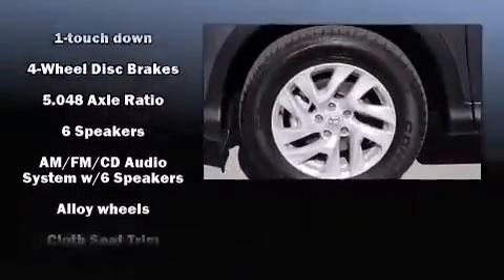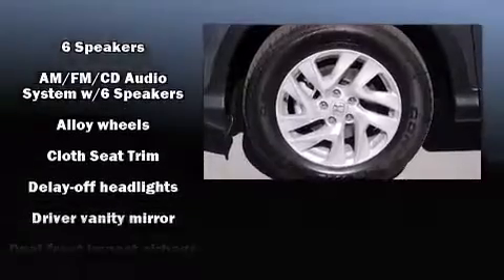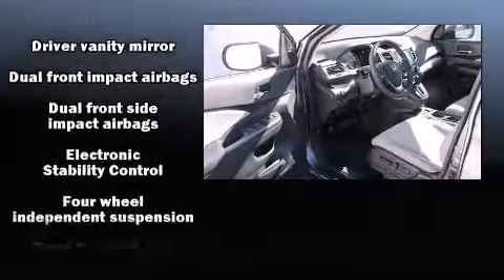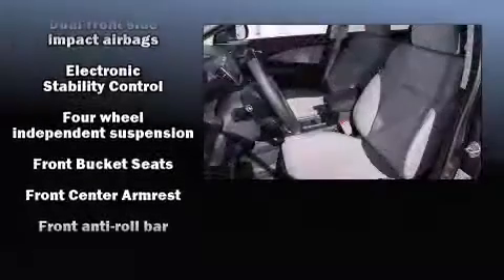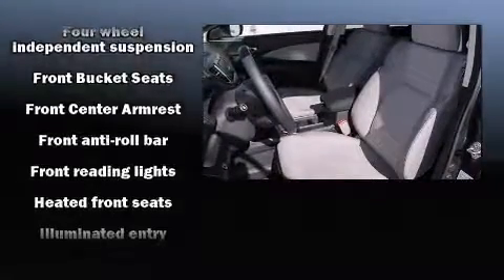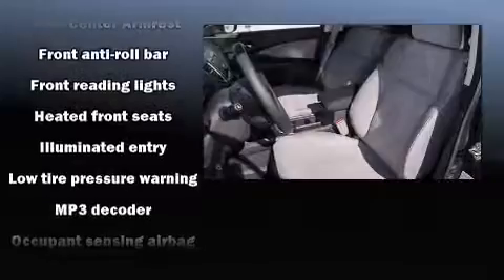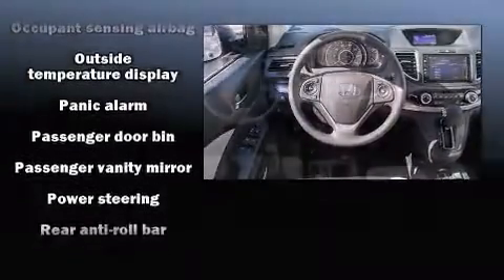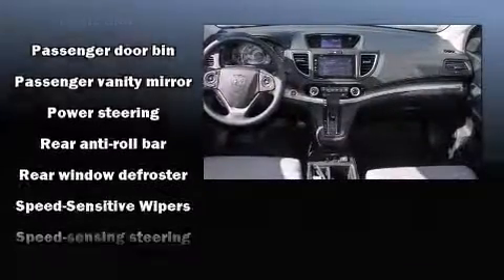2016 Honda CR-V EX FWD in Culver City, CA 90232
9055 W. Washington Blvd.

The 2016 Honda CR-V. It features a continuously variable transmission, front-wheel drive, and a 2.4 liter 4 cylinder engine. Honda prioritized comfort and style by including: delay-off headlights, speed sensitive wipers, a trip computer, heated seats, power door mirrors, an overhead console, and a split folding rear seat. For drivers who enjoy the natural environment, a power moon roof allows an infusion of fresh air. You and your passengers will enjoy the stereo system, which includes a CD player with MP3 capability, steering wheel mounted audio controls, and 6 well positioned speakers. Honda ensures the safety and security of its passengers with equipment such as: head curtain airbags, front SIDE impact airbags, traction control, brake assist, a security system, and 4 wheel disc brakes with ABS. For added security, dynamic Stability Control supplements the drivetrain. Our team is professional, and we offer a no-pressure environment. They'll work with you to find the right vehicle at a price you can afford. We are here to help you.